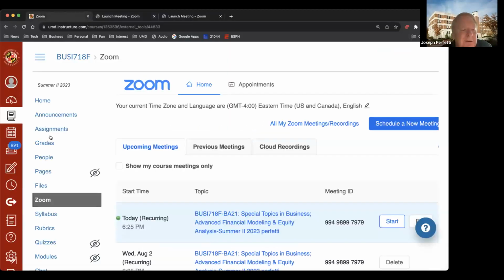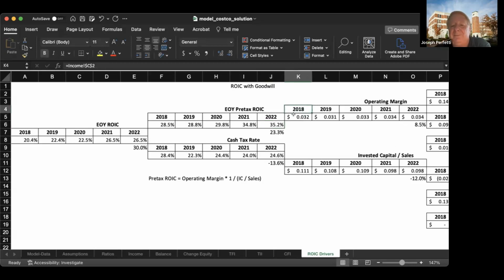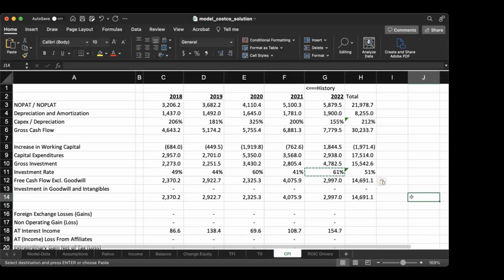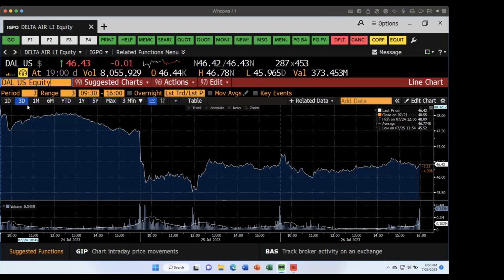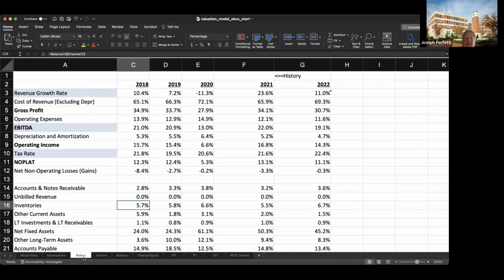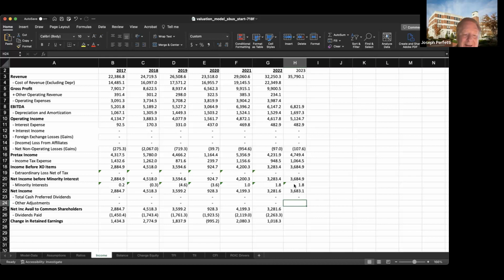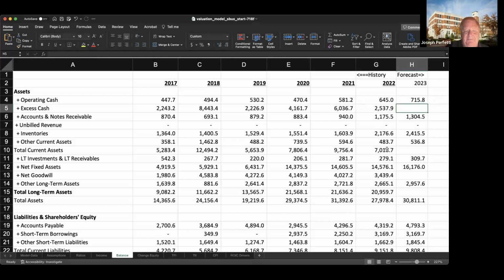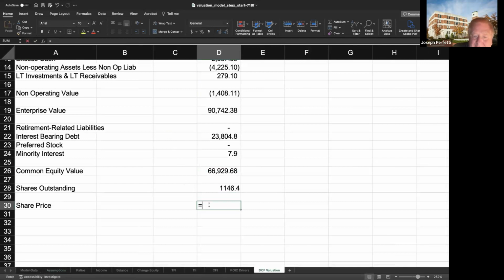Jul 26 BUSI 718F Building a Valuation model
In this session we discuss the historical analysis on Costco and Walmart. We also start building a valuation model of Starbucks.